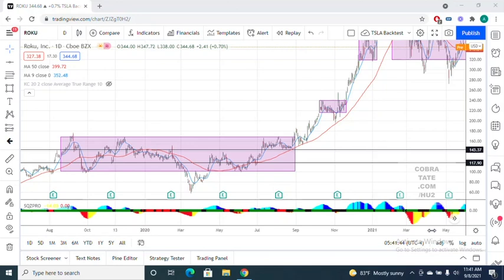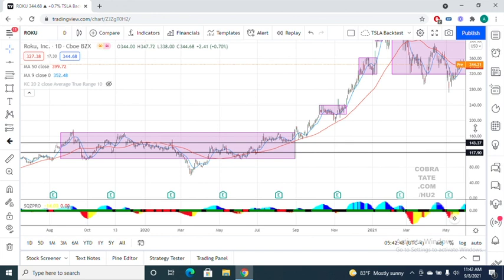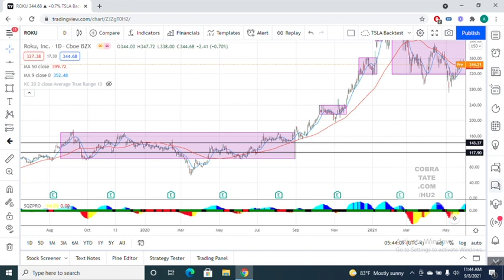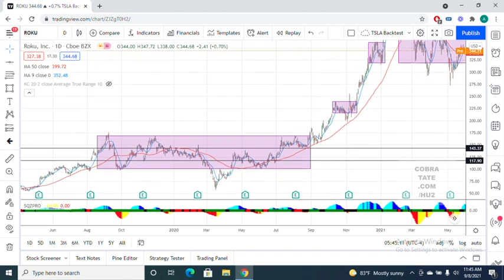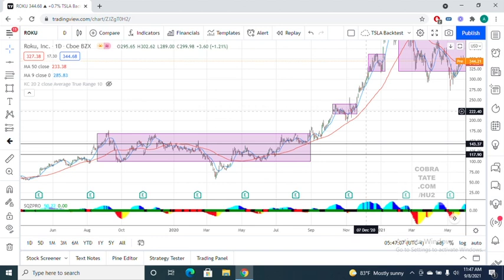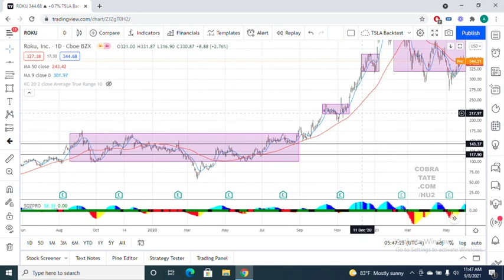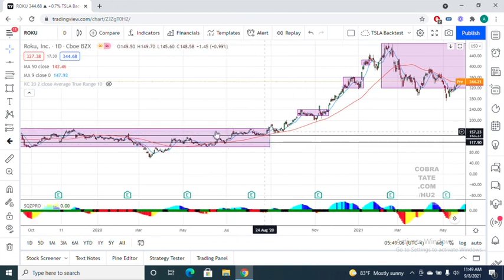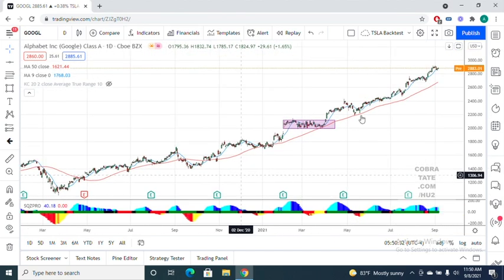Box System Lesson 2 Types of Boxes